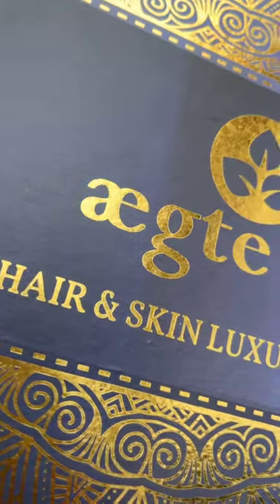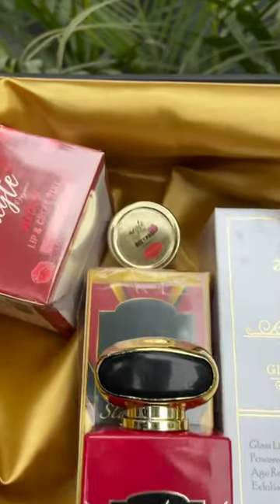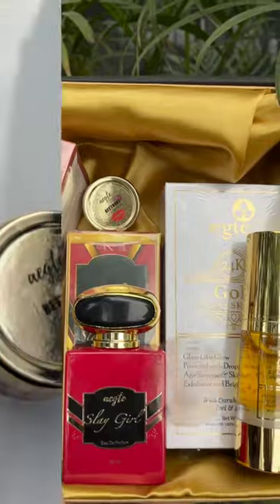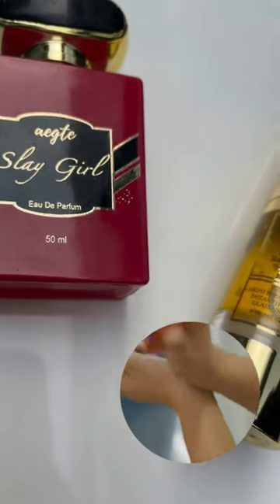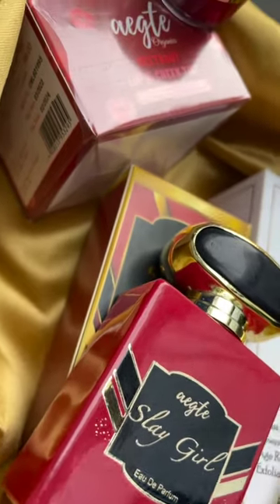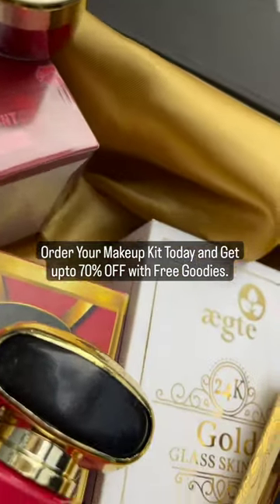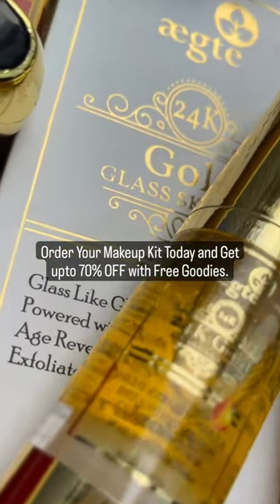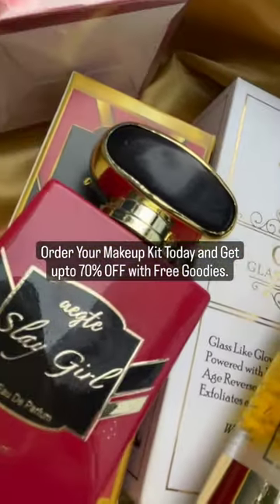It's Time to Grab Big Discounts on our Hot-selling Makeup Combos! 💯😍perfume